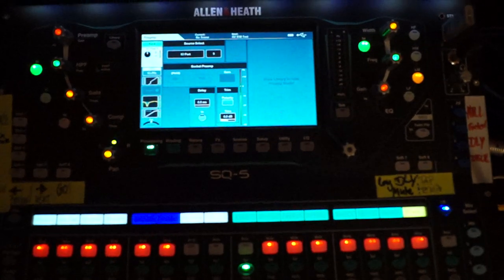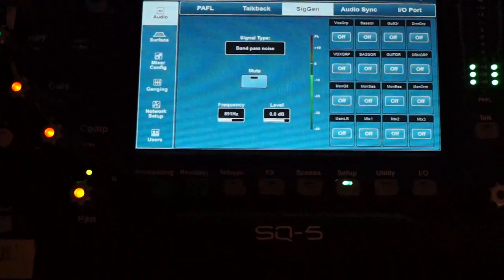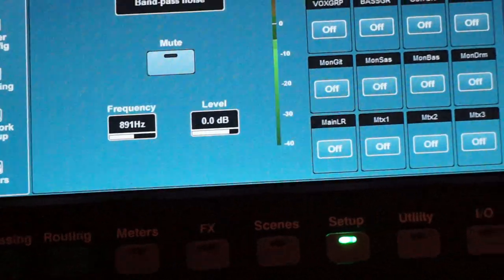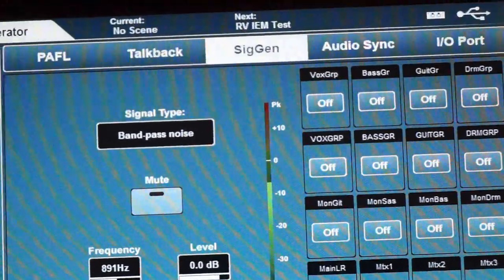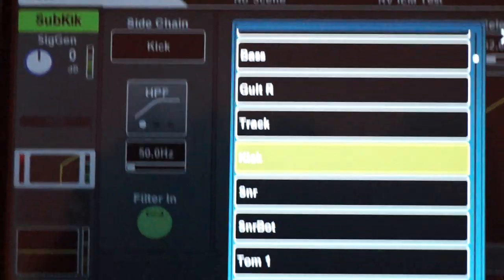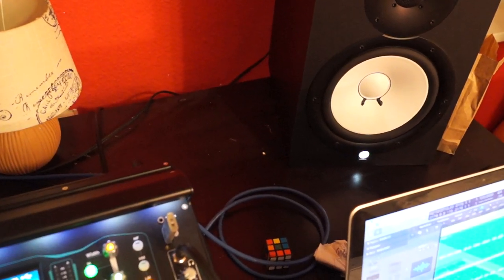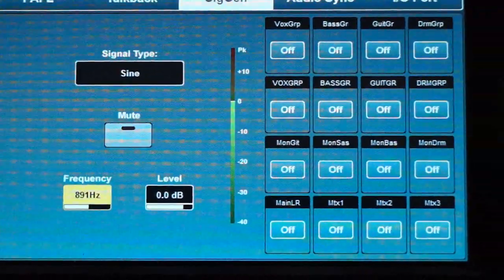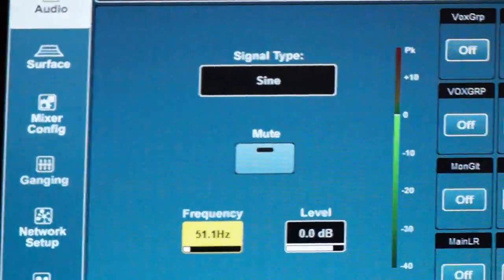No 12: MORE FUN WITH THE SIGNAL GENERATOR (MORE BASS!)